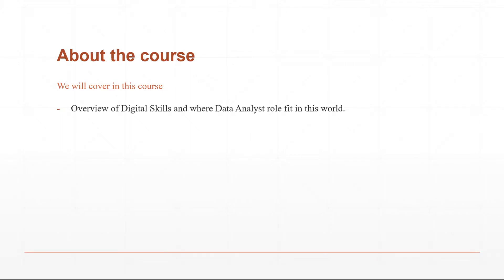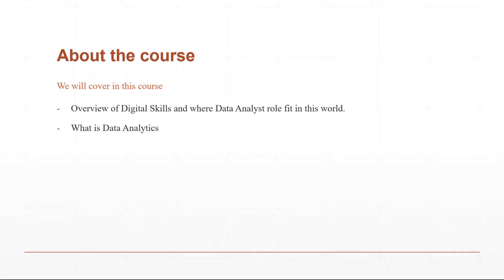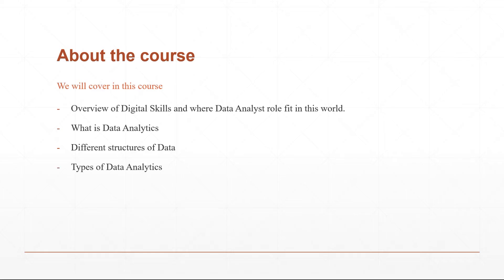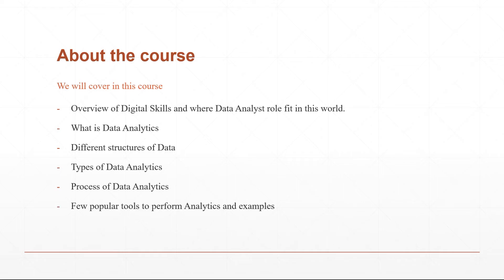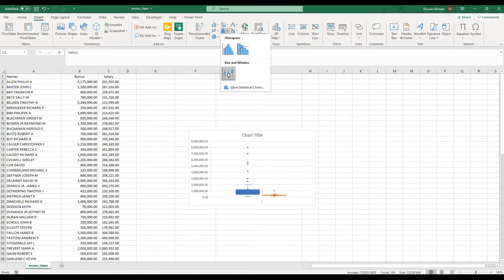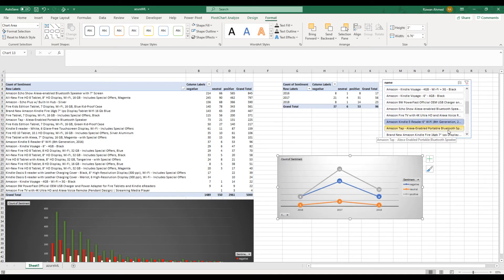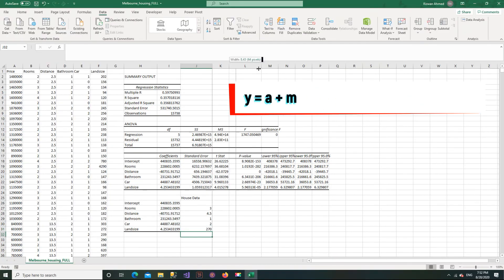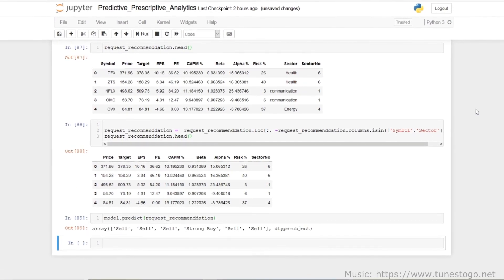Introduction to Data Analytics for Accountants - About the course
The full course is available on Udemy